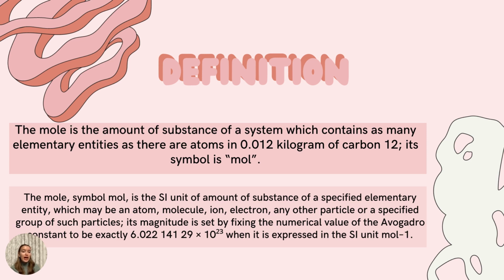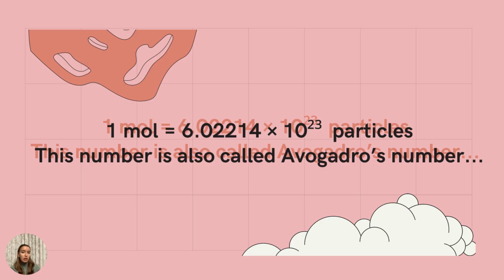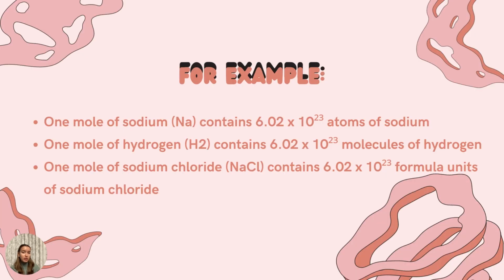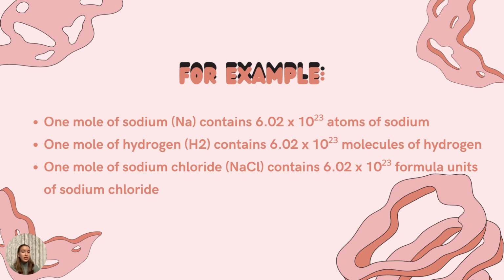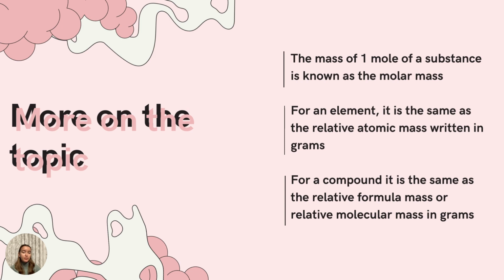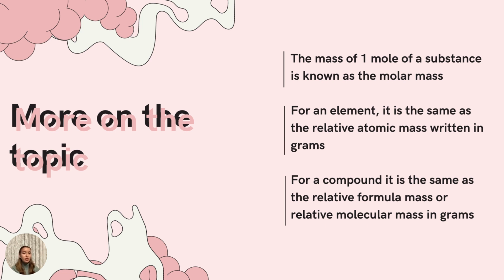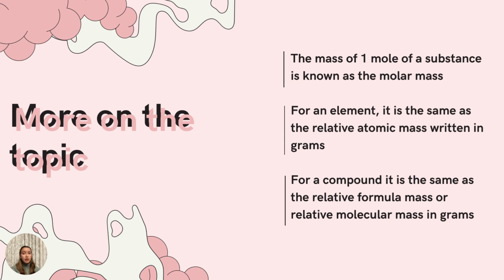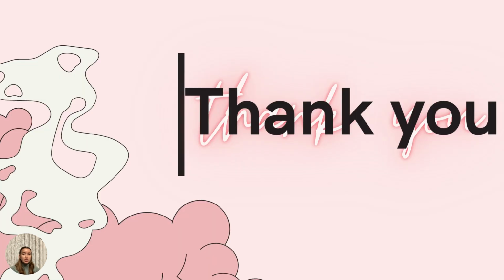CHM 141--The Mole --CH. 3--Concept Explanation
This video tutorial was created by Gejla Toromani in which she explains the concept Mole in CHM 141.